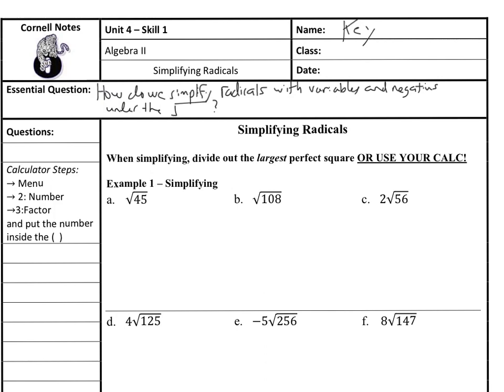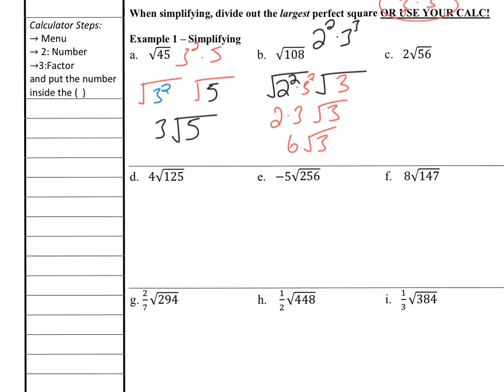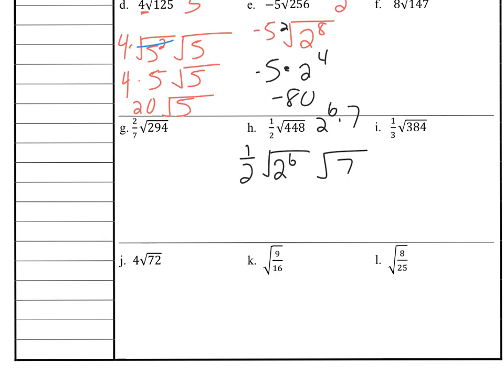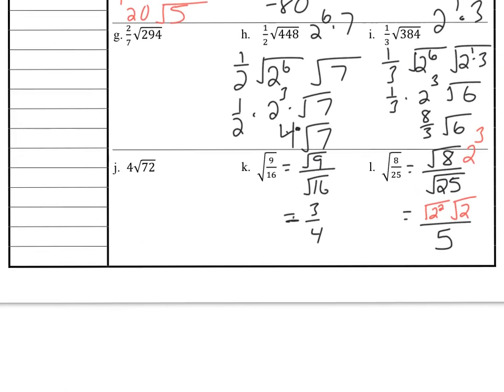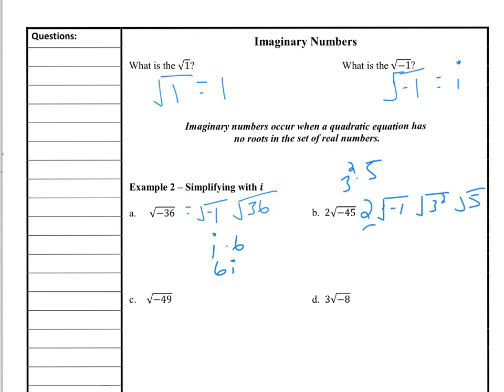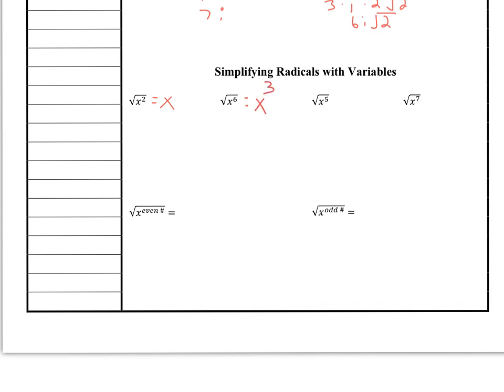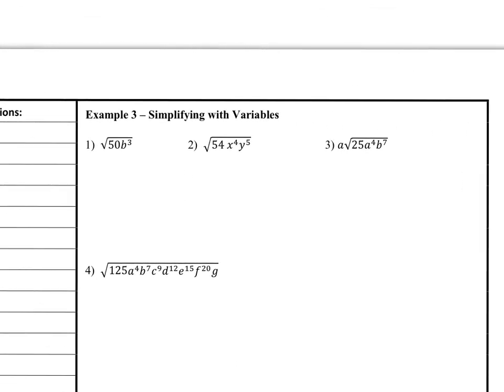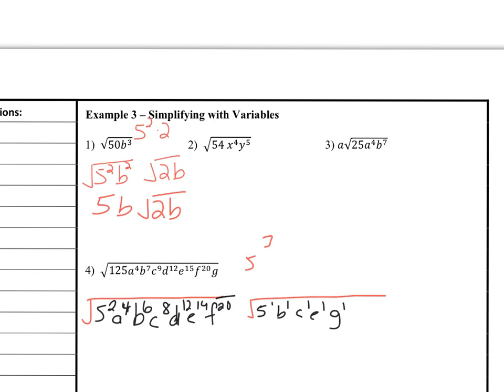4.1 - Simplifying Radicals